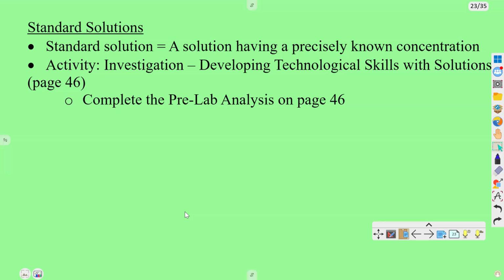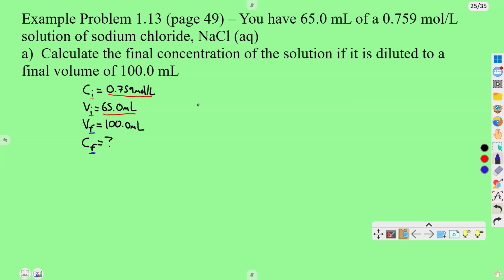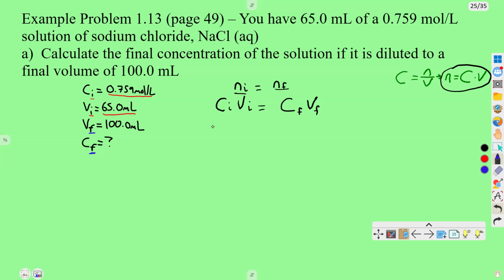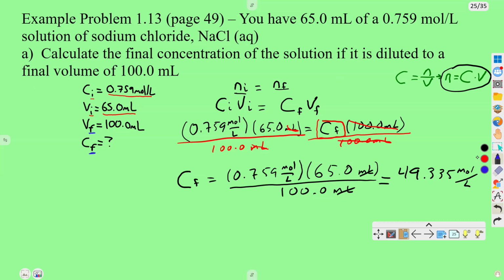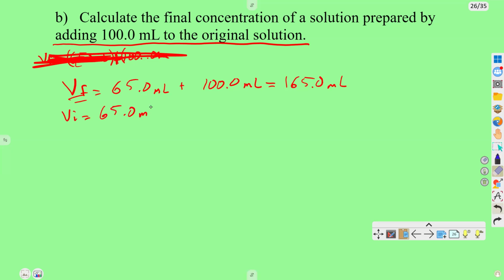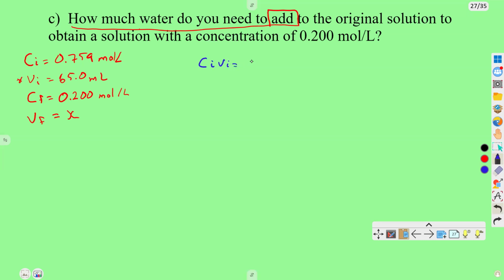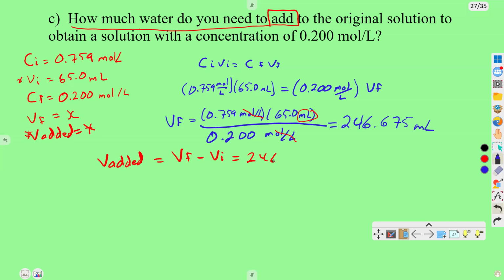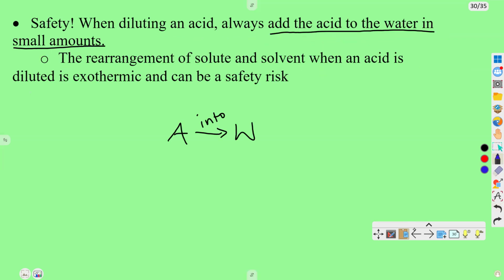Science 20 Unit A Lesson 13 Dilutions